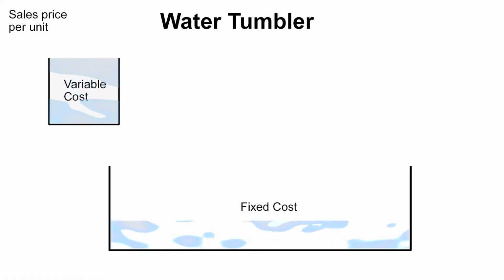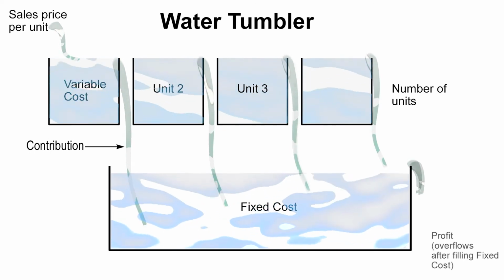Amal Datt Dhru Show - Part - 4 - Costing for Decision-Making & Control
Proper understanding of Cost is the heart of  any business  Smart use of Ratio Analysis and taking decisions in light of behavior and Nature of different costs vis a vis the sales value under different circumstances ultimately helps generation of profits. Success of any business is ultimately depends upon the quality of decisions that you make . Here,we try to understand the principals and fundamentals underlying a sound business decision. It also covers concept of direct,variable, fixed and indirect cost  This part improves your business decision making skills.